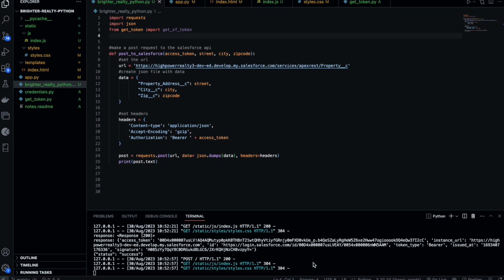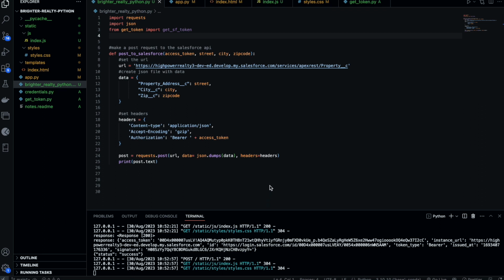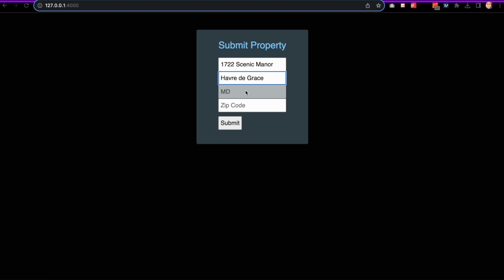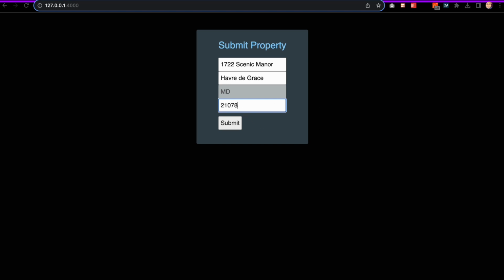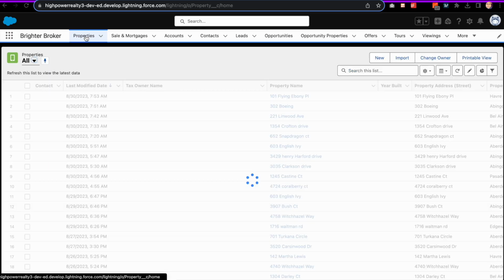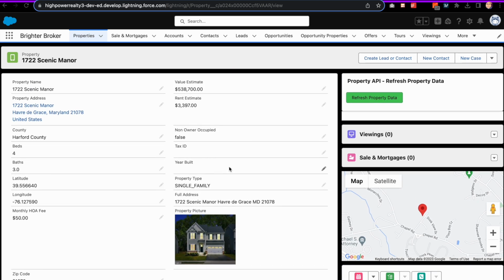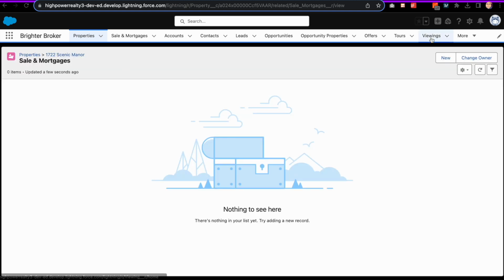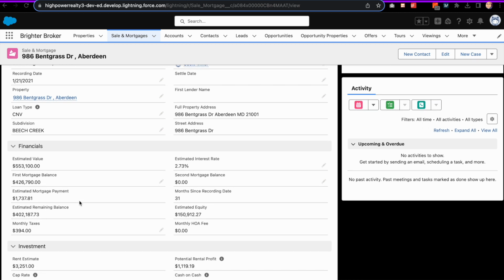Post Request to Salesforce with Python Flask Form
Here is a quick update to the Brighter Broker realestate app that I am building for my personal Salesforce instance. Today, I just added a python flask form to take in the data to be passed into the postrequest to salesforce.

Next, I will demo the database resource I am using to query mortgage and deed records, which will attach to the property records as children. I also plan to create a cma object, which will calculate a market value using other properties in the system, as well as the chatgpt api, which will read and analyze the description.